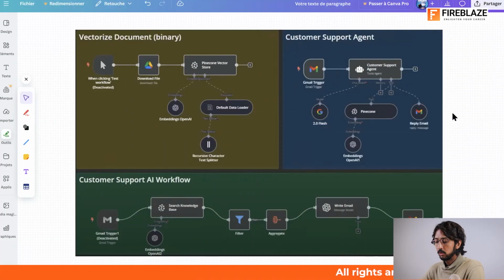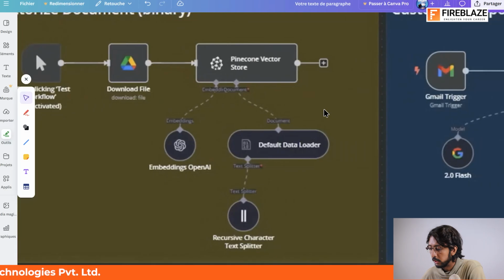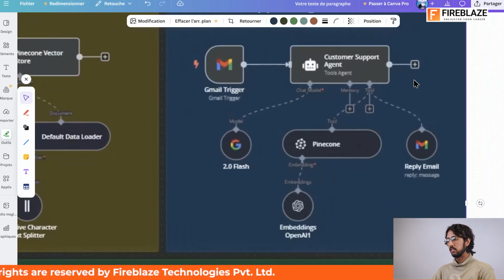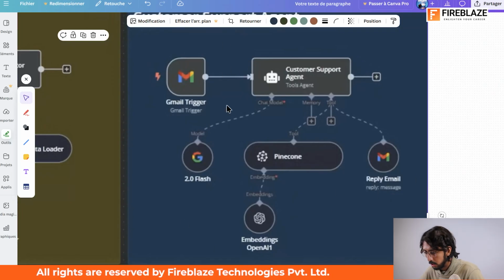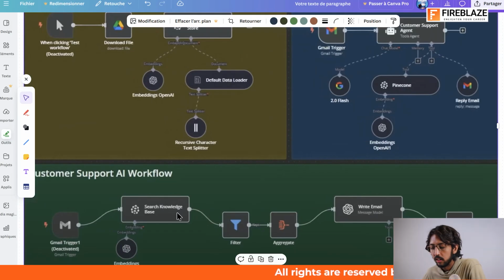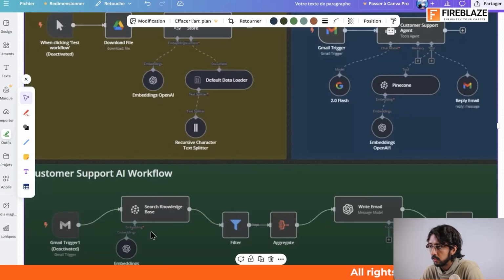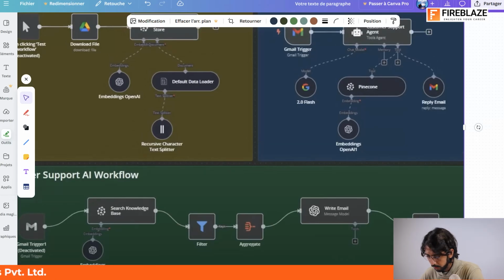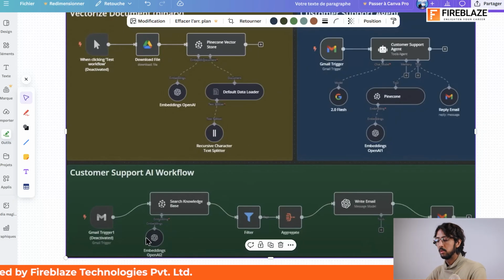AI Workflow vs AI Agent vs Chatbot | Difference Explained with Example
In this video, we demonstrate the difference between AI Workflows, AI Agents, and Chatbots using a real-world example.
Instead of theory, this lesson shows how the same problem is solved differently using workflows, agents, and chatbots—helping you choose the right AI architecture when building systems in n8n.

💡 What You’ll Learn:
✅ Same task solved using AI Workflow vs AI Agent
✅ How Chatbots behave differently from agents
✅ Decision-making vs execution-based systems
✅ Pros & limitations shown through examples
✅ Which approach works best in real projects
✅ How these concepts map to n8n automations

📜 NASSCOM-Approved Certification
🤖 Hands-on learning with n8n, APIs & AI Agents
🌟 Trusted by 10,000+ learners across India
🎓 Learn practical AI system design